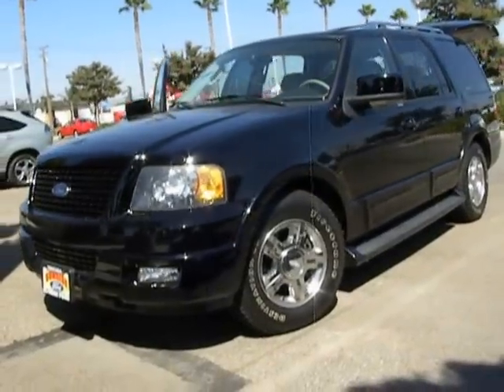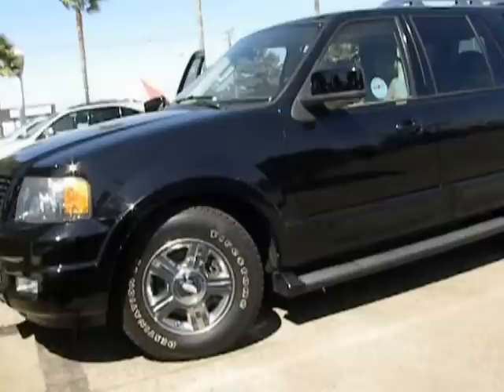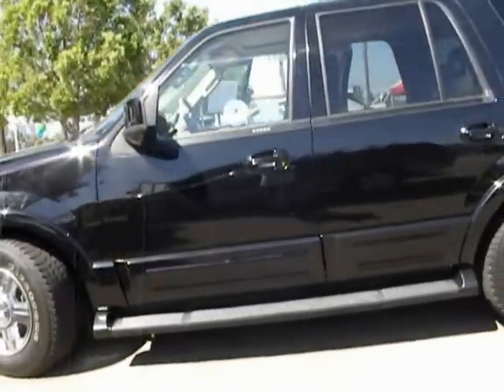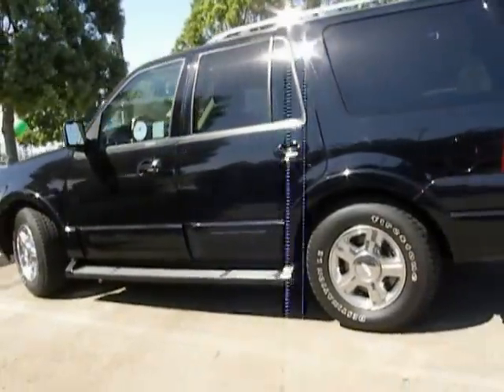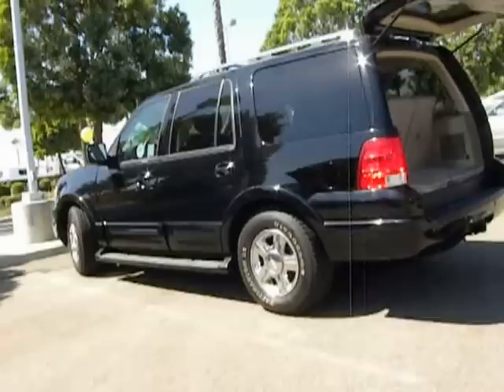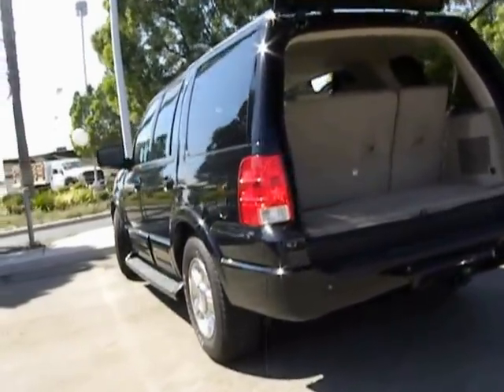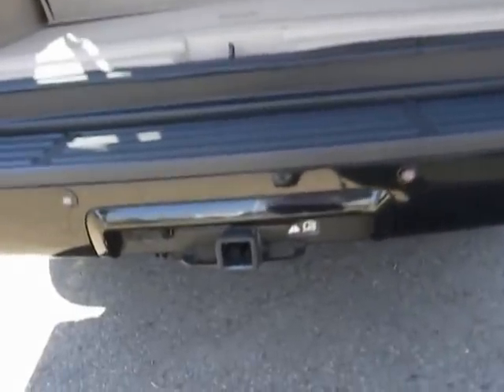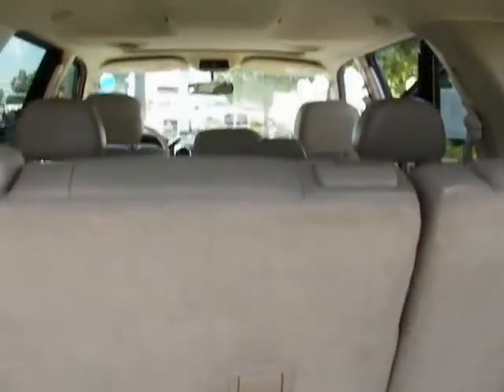Used 2006 FORD Expedition for sale Fontana Chino Norco Moreno Valley San Bernardino CA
2006 FORD Expedition  4DR LIMITED